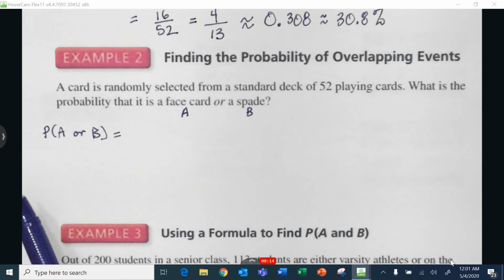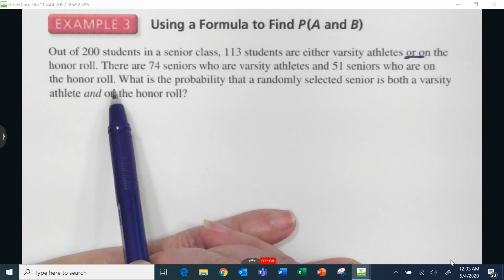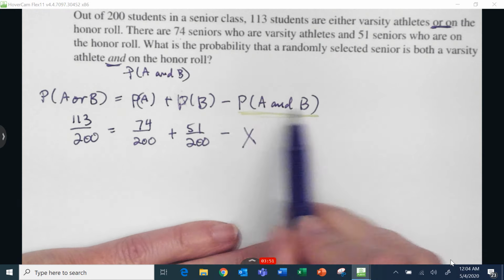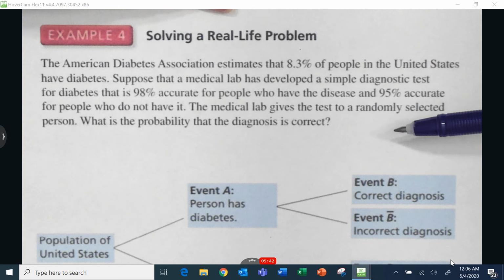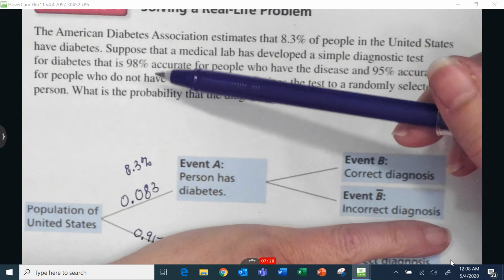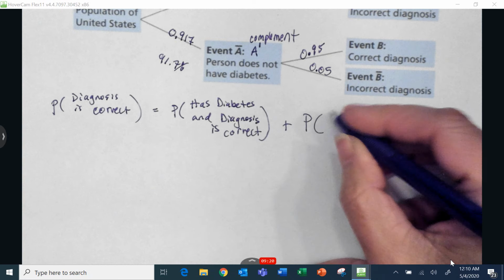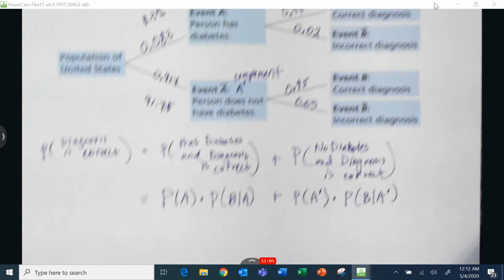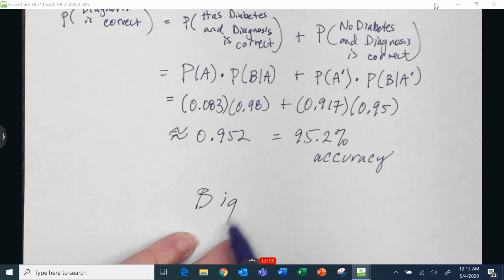Geo 12 4 Probability of Disjoint and Overlapping Events Example 2 4